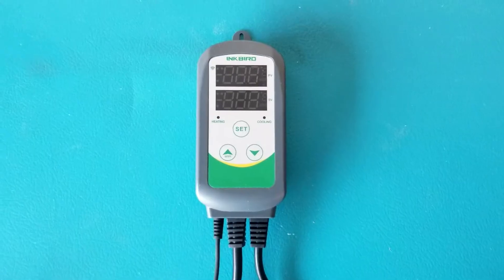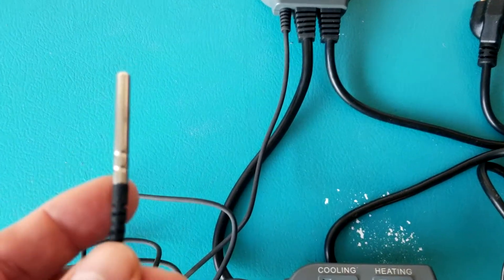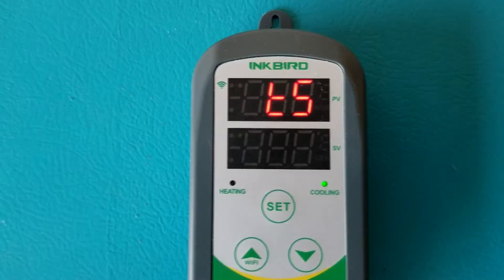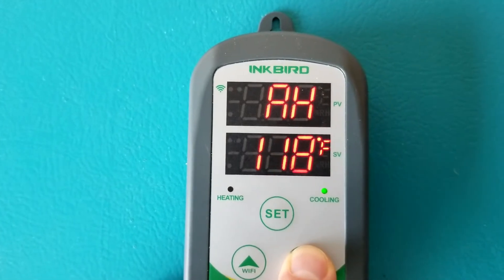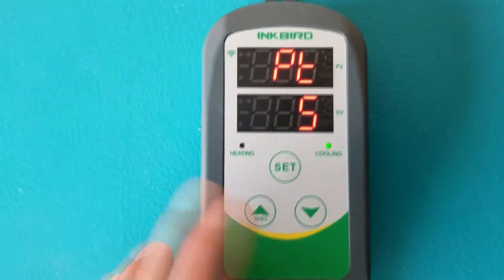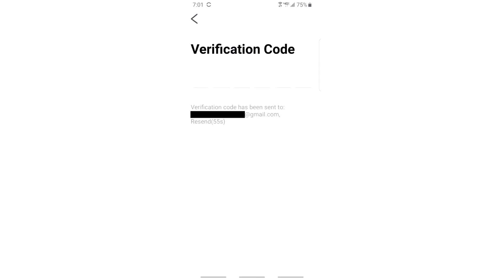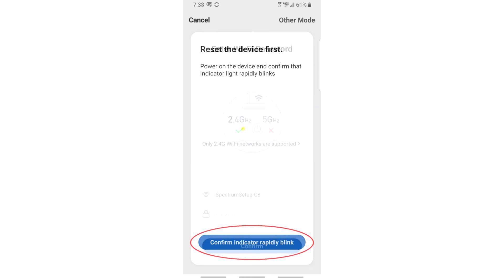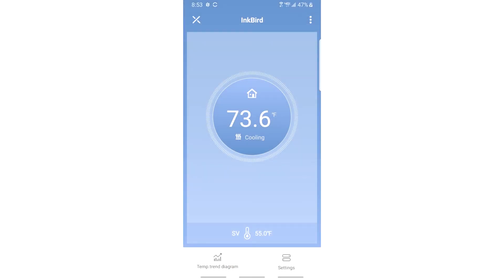How to Program an InkBird Temperature Controller for a Chest Freezer Cold Plunge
UPDATE (2023): The InkBird shown in the video is NOT meant to be used in water! Do NOT use the one with a bare metal sensor if you plan to put it into water.

Inkbird ITC-308 Digital Temperature Controller - silicone covered sensor

Inkbird WiFi ITC-308 Digital Temperature Controller - silicone covered sensor

Update (2024 Sept): The app says “low temperature value“ instead of “low-temperature alarm value’’
If you have a chest freezer cold plunge, one of the best pieces of equipment you can buy is a temperature controller.

InkBird makes one that is affordable and reliable. The device is not difficult to program, but the instructions can be a bit confusing.

This video will walk you through how to program the device using the buttons on the controller as well as with the app on a smart phone.

NOTE: At 6:55 into the video after I finish programming the device and press the set button, the target temperature (SV) shows 77F instead of 55F.

This is a mistake in the video editing! The unit actually *did* change to 55F - see 8:35 in the video).

A gold star goes to Jimmy Griffin for noticing this detail and pointing it out.

You can find other helpful items on my website, including my book "The Ultimate Chest Freezer Cold Plunge DIY Guide."